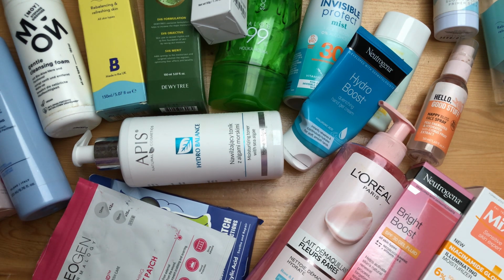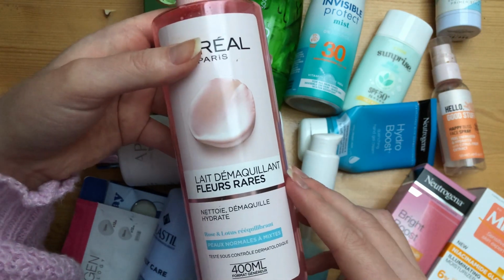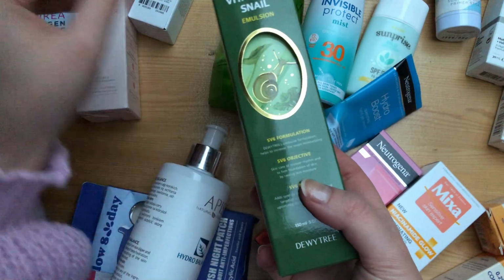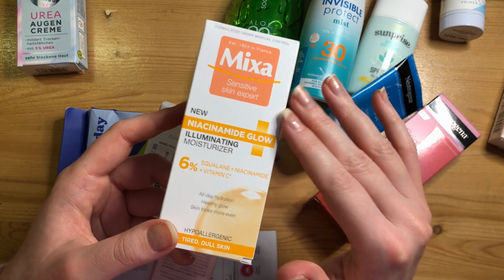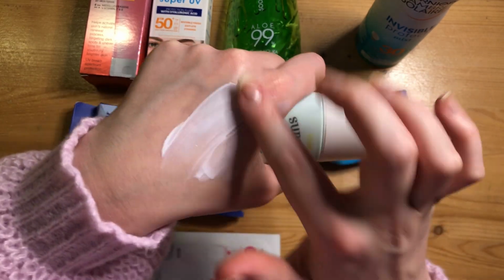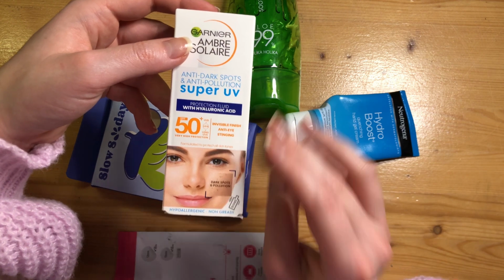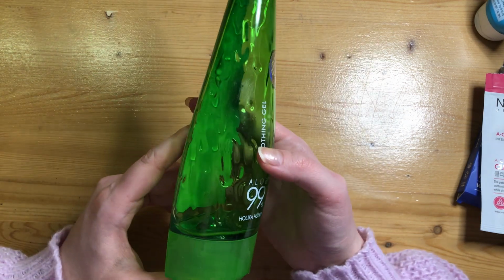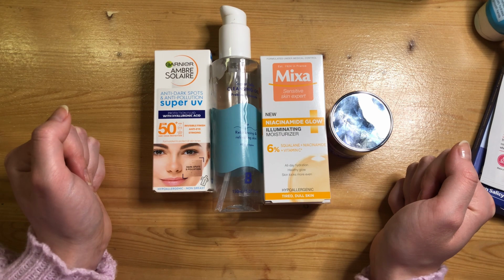Ranking every skincare product I used up in 2023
Hello everyone, today we are looking at my entire skincare collection empties

Here are all the products:
Garnier Ambre solaire spf 30 mist

Makeup Academy pro base cooling stick

Rilastil cleansing milk

Balea oil cleanser

Essence spray

Esfolio retinol cream

Mixa radiance moisturizer

Dewy Tree snail mucin emulsion

Balea Eye cream

Garnier SPF 50 fluid

Apis Hydro balance toner

MON cleansing foam

Sunprise airy finish spf 50

Neogen pimple patches

Dewytree calming moisturiser

Neutrogena hydro boost hand cream (https://